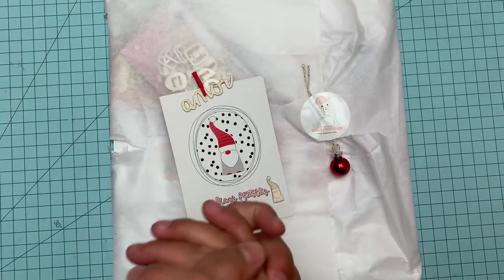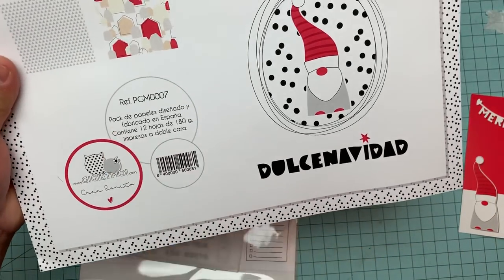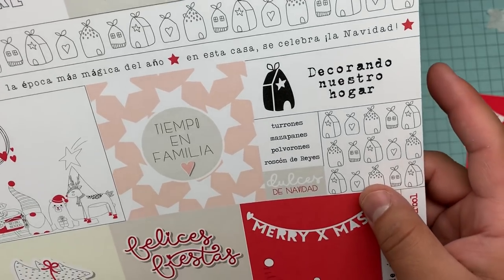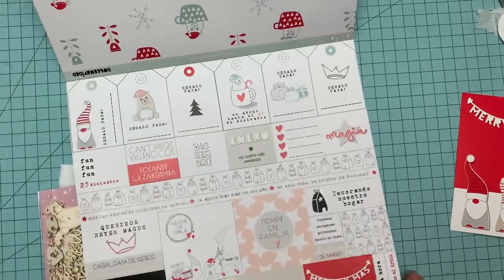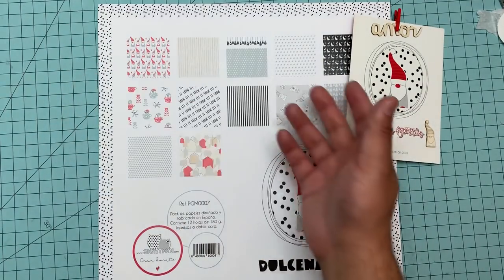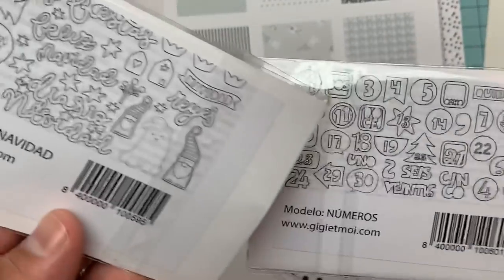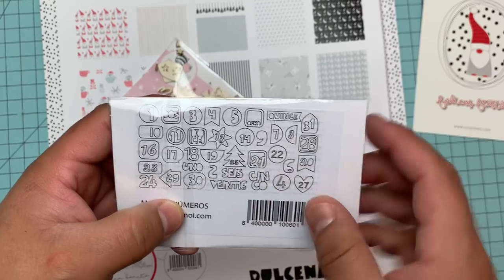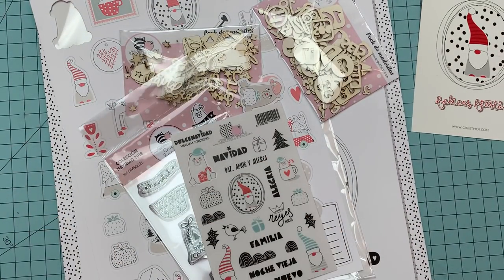Dulce Navidad - Sweet Christmas collection from GigiEtMoi Spain unboxing and flip through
HI everyone, I wanted to share this new collection I just received from Spain! Its called Dulce Navidad which means Sweet Christmas in Spanish. its in English & Spanish!